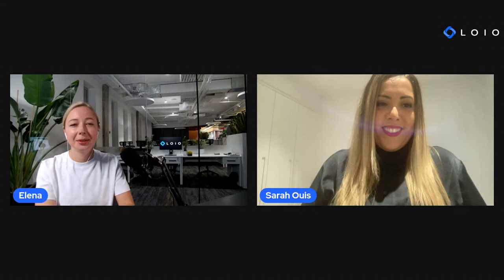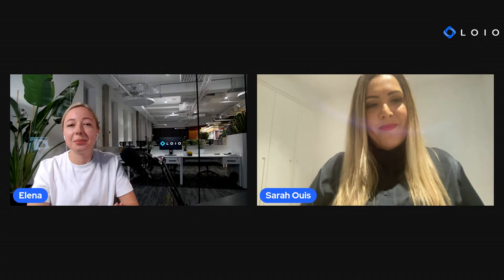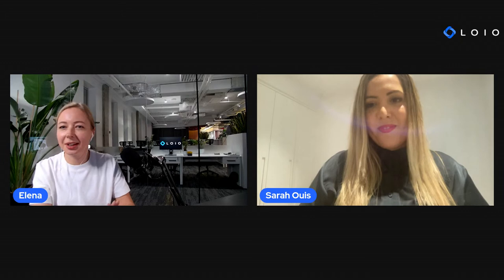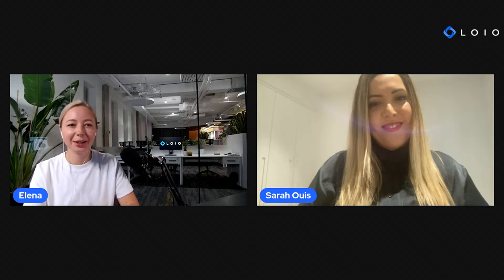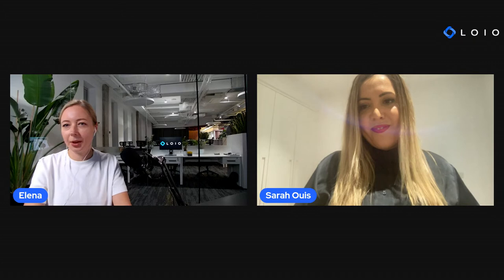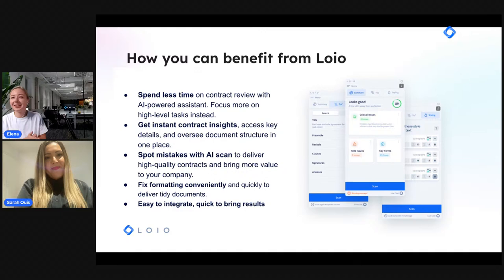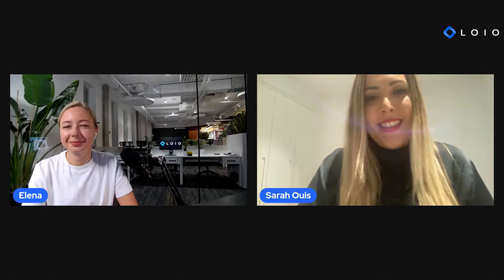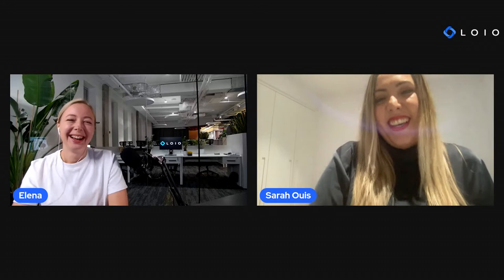[Loio's webinar] Write better legal content: tips, tools, and learning resources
Are you a lawyer seeking to build a personal brand on social media but are not sure how to make your legalcontent stand out?

At this LoioWebinar, you’ll get tips for legal content writing and creating catchy and memorable visuals that will help you attract more clients and expand your personal brand.

SPEAKER:

Sarah Ouis, former in-house counsel, Founder at Law But How?, an expert in legal design and content creation.

MODERATOR:

Elena Chorna, Chief Business Development Officer at Loio, AI-powered software for efficient contract review and drafting in Microsoft Word.

Introductory part:
0:00 Start
3:31 About Loio
4:21 Introducing the speaker
5:43 Outlining the agenda
6:02 Announcing the contest

Main session:
6:37 What is legal content and what role does it play in putting your business above the competition?
7:58 Who is the main audience for your legal content and what does it expect from it?
9:26 How to use legal content to build your brand on social media?
13:23 What is the ultimate legal content stack any legal services provider or legal team should have?
15:29 How can you craft legal content that makes clients go back to you again and again?
17:48 How can you keep the balance of quality above quantity in creating legal content?
20:16 What makes a well-crafted piece of legal content?
23:07 What should you do to make sure your legal content is user-friendly?
24:43 Is it necessary to avoid legalese in your legal content?
26:11 What tools should you use to create legal content that works?
28:04 How should you promote your legal content?
29:36 What learning resources should you check out to create and promote legal content better?

Q&A session:
31:18 Can you share best practices of creating legal content? What are the typical mistakes? Do you have a checklist that helps to create better legal content?
34:32 What successful types of content have you created as part of your job for a legaltech company?
36:09 How can you balance “personal brand” and perception of the employer as an employee “putting the spotlights” on him/her?
38:40 How do you suggest a lawyer protects themselves to ensure content is not used as legal advice by consumers?
40:17 What is the key way of gaging real feedback that would shape your approach and strategy going forward?
42:10 Choosing the best question
44:16 Important announcements

To get more tips on making you as a professional or your legal business stand out by creating top-notch legal content, check out these resources:

A LinkedIn page of Law But How?, where you can find tips on creating and visualizing legal content

Register for Loio’s upcoming free webinar on how to be a successful paralegal on October 21: